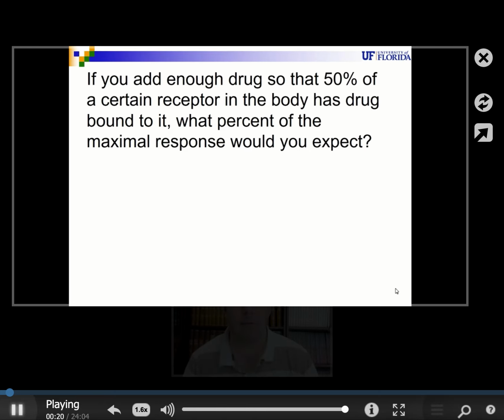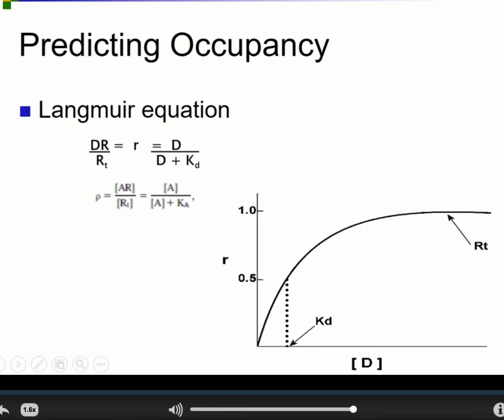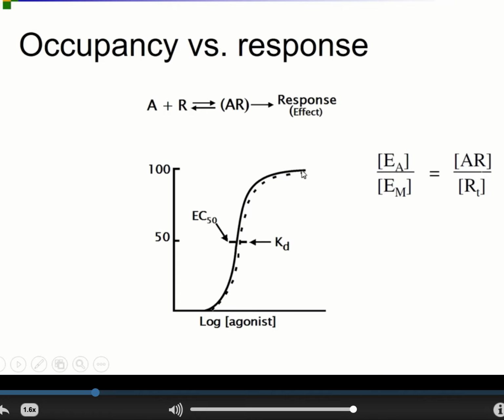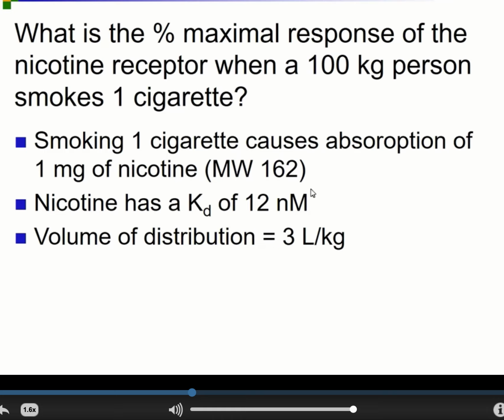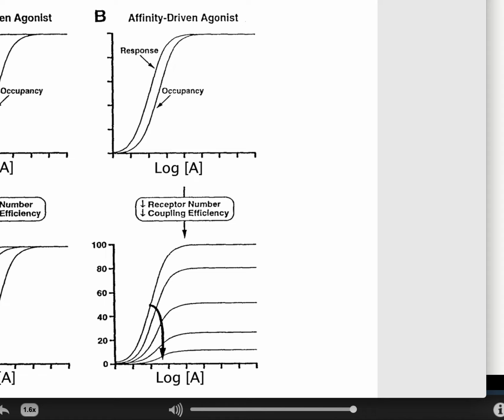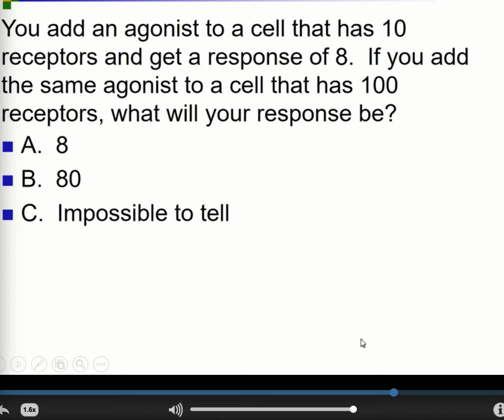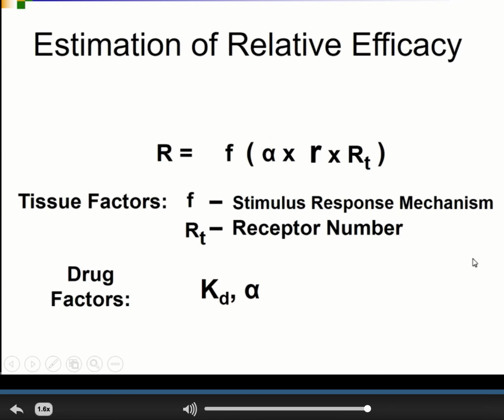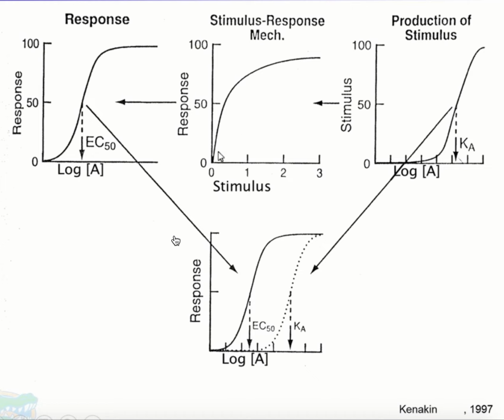Receptor Theory 1 (Adv Pharm lct 1)